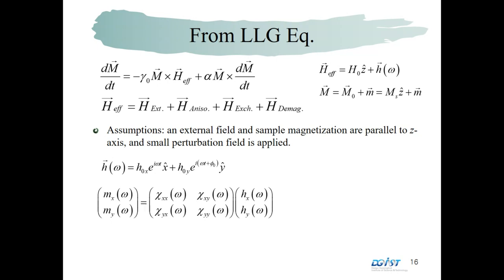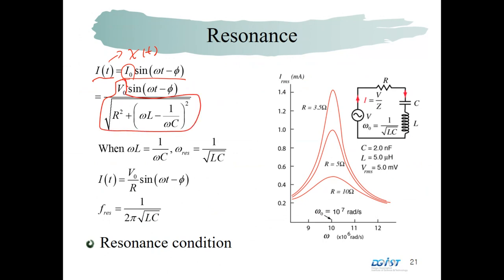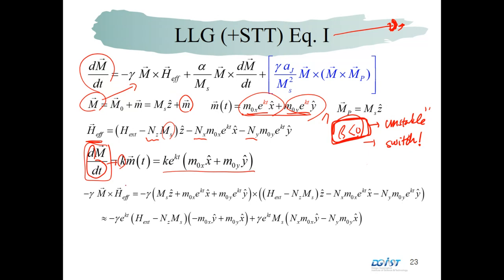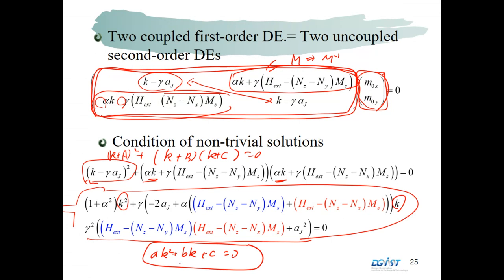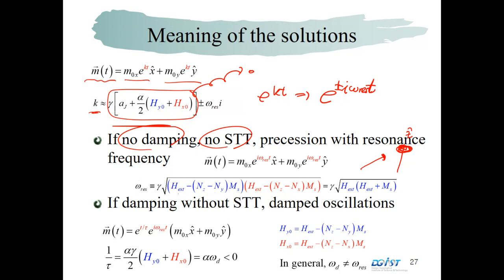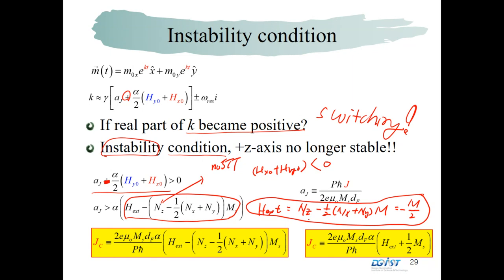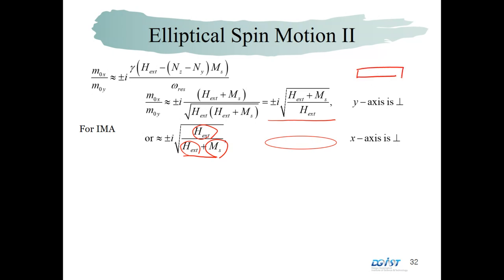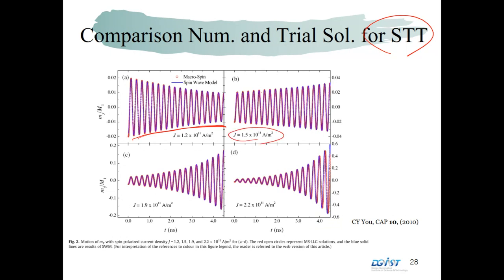0520 STT Switching 2